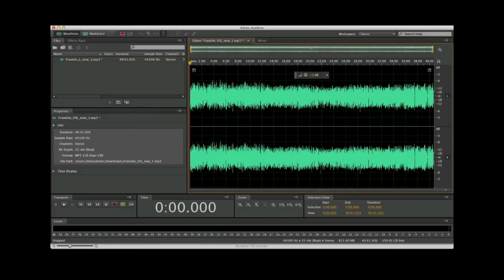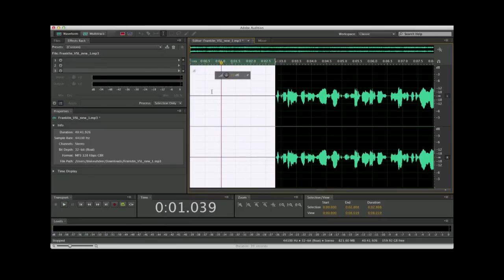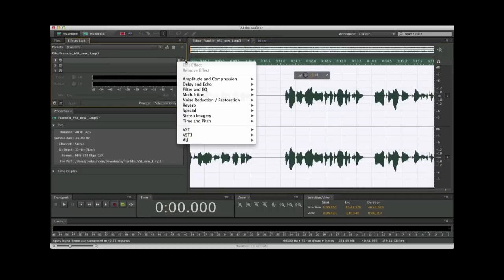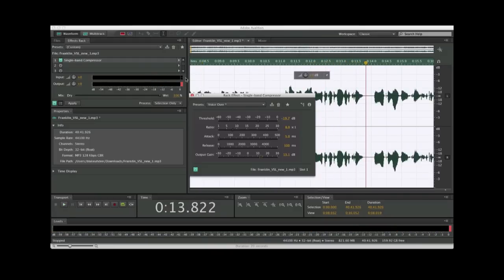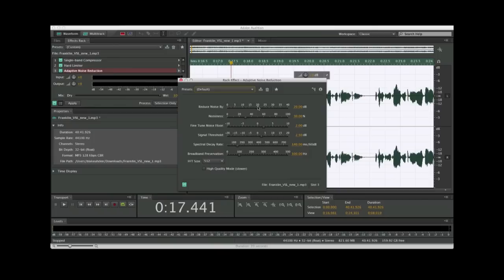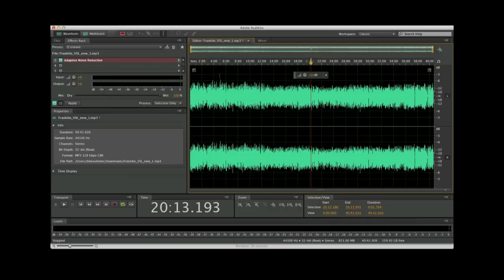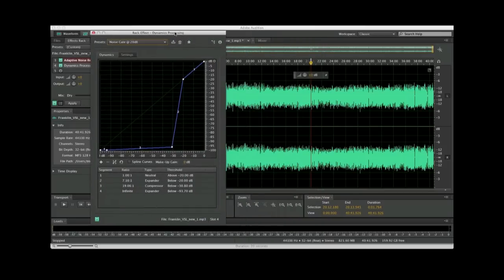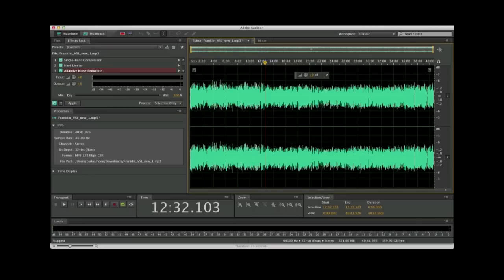How to Edit Audio - Adobe Audition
This video will show you how to edit audio in Adobe Audition CS6.

The Filters used were:

-Noise Reduction
-Compressor
-Limiter
-Adaptive noise reduction
-Noise Gate (or silencing audio)

If you do not have adobe audition- don't worry, the filters I use are standard in pretty much every audio editing software.